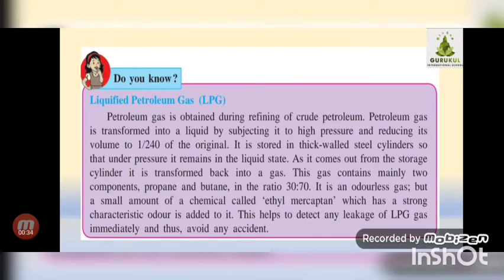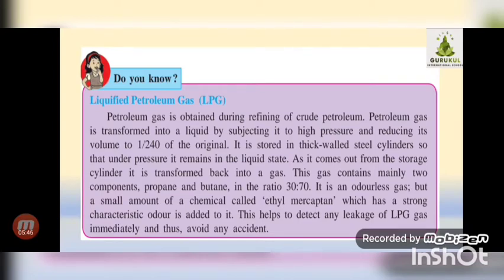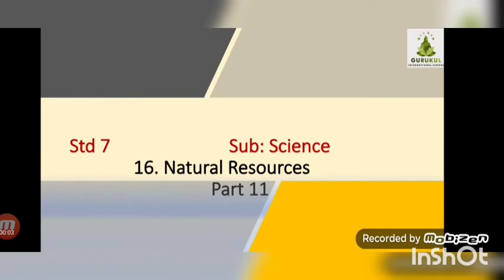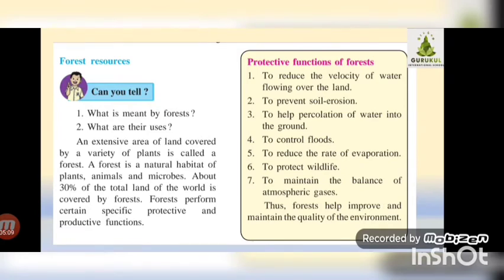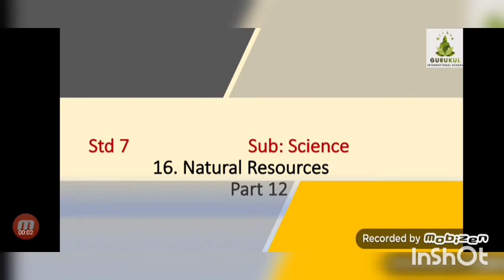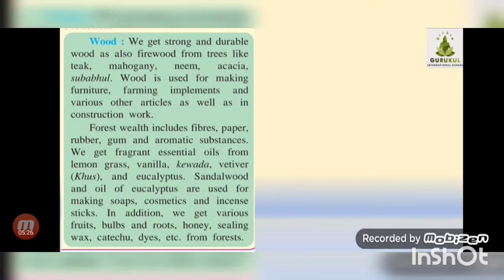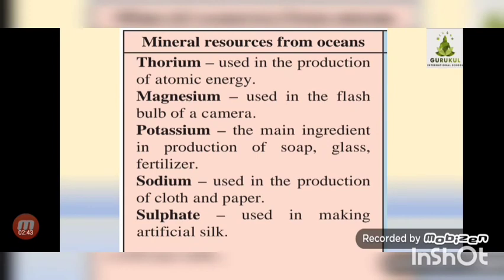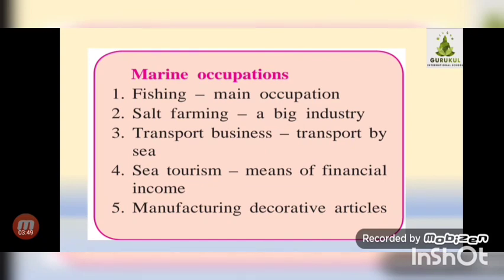Part -2 Std -7 L No - 16